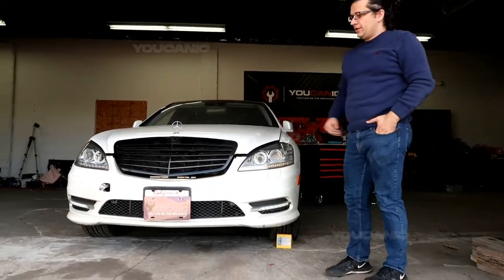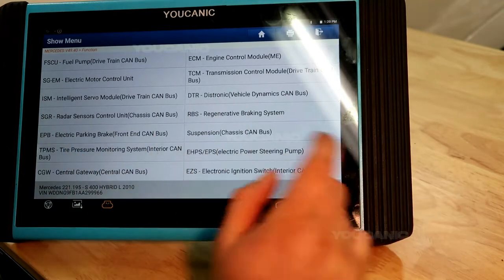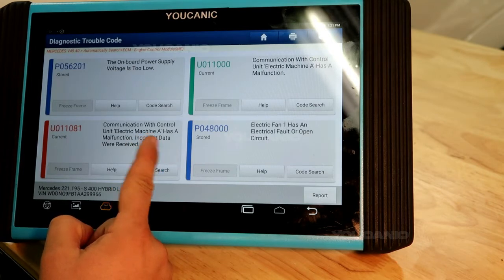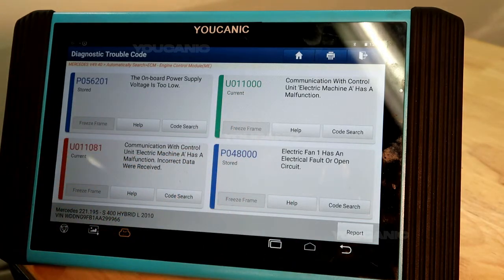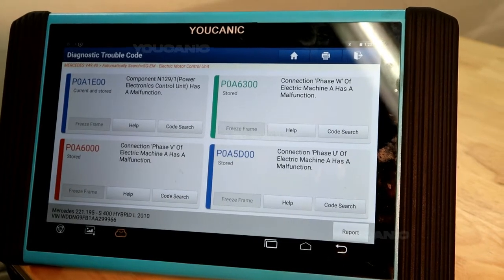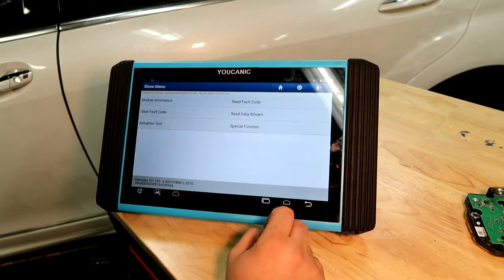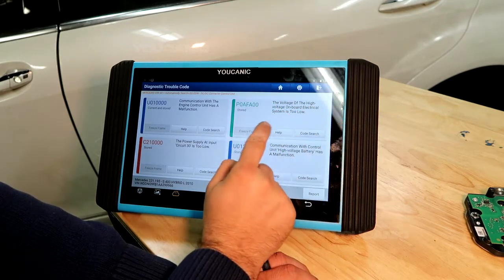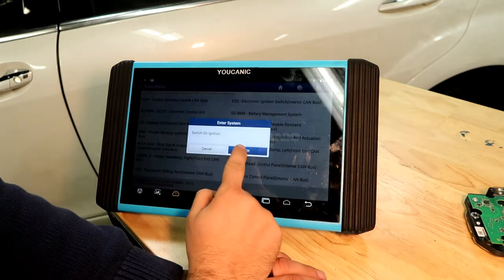Diagnose Mercedes-Benz Hybrid Problems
This video offers a helpful guide on how to diagnose hybrid problems in a Mercedes-Benz vehicle. The video covers common issues that may arise with the hybrid system, such as battery failure, inverter problems, and issues with the electric motor. The tutorial provides step-by-step instructions on how to diagnose these problems using diagnostic tools and techniques. The video is clear and easy to follow, with helpful visuals to guide viewers through the process. By watching this video, Mercedes-Benz owners with hybrid vehicles can learn how to identify and address potential problems with their hybrid system, helping to maintain the longevity and proper functioning of their vehicles.